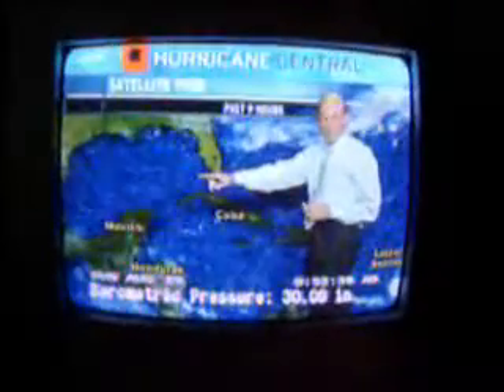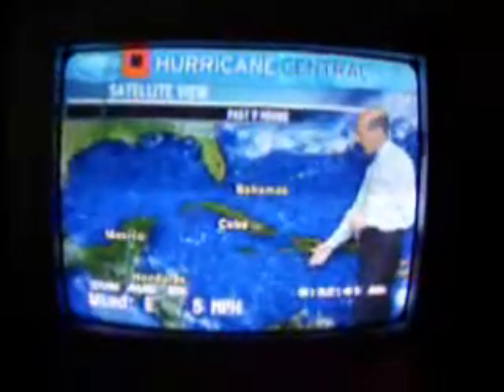Star 4000 - Lower Display Line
The rarely-seen lower line for the WeatherStar 4000 unit.